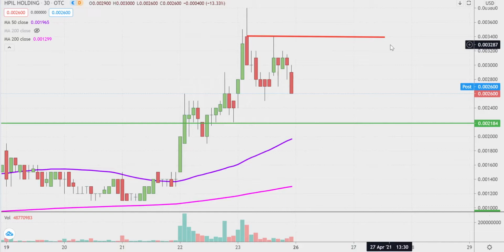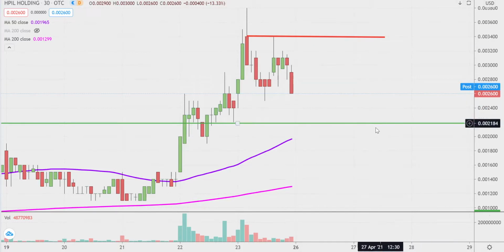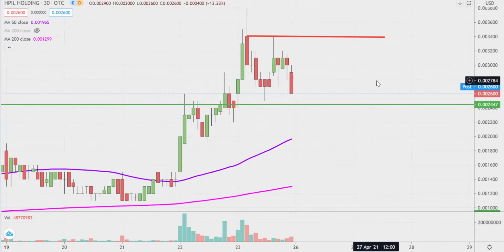HPIL Holding - HPIL Stock Chart Technical Analysis for 04-23-2021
Learn how to read stock charts and identify technical patterns as ClayTrader does a quick stock chart review on HPIL Holding (HPIL).